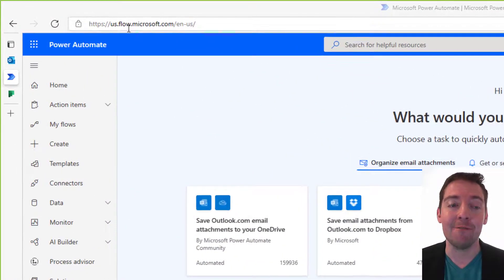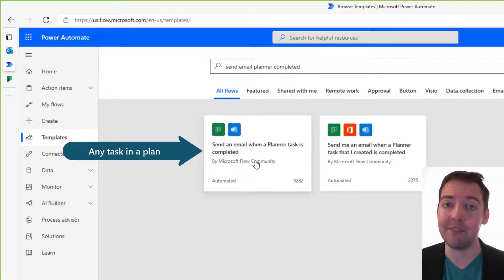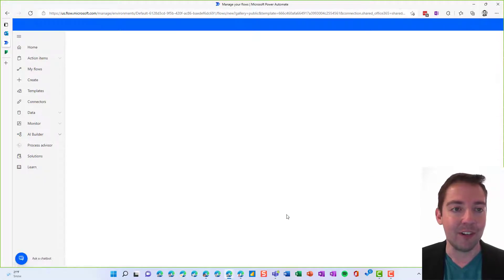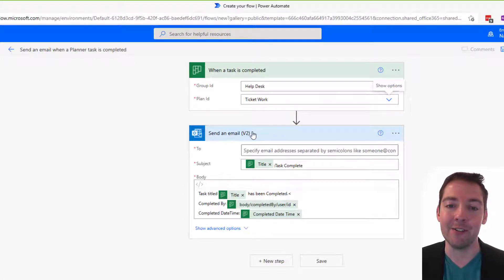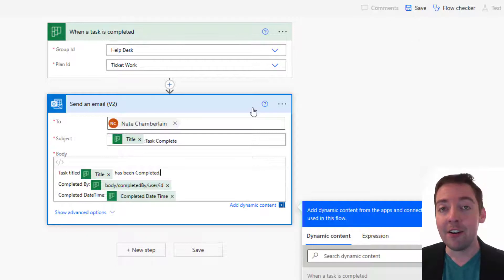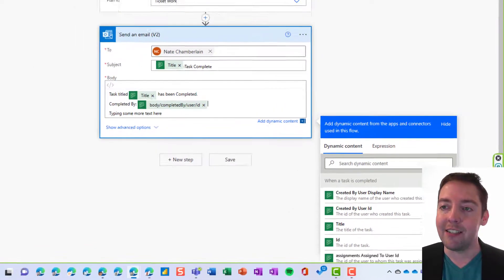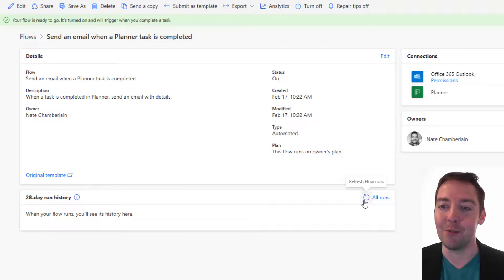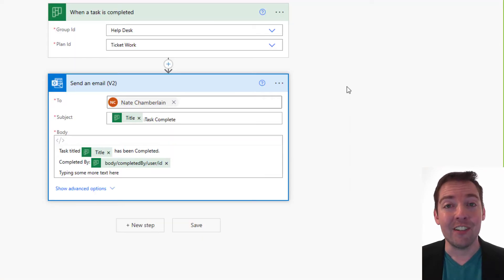How to automatically send an email when a Planner task is completed using a Power Automate template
In this video, you'll see how to use a Power Automate flow template to automatically send an email whenever a task in a Planner plan is completed.